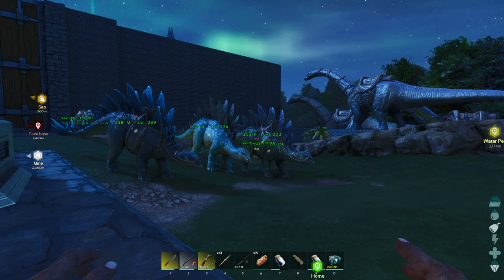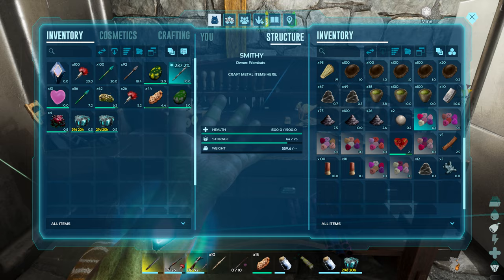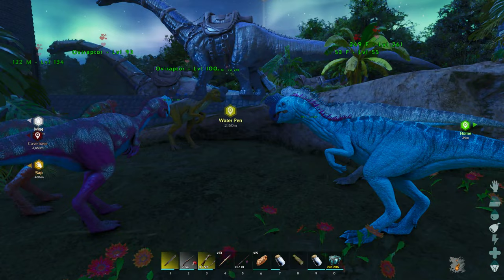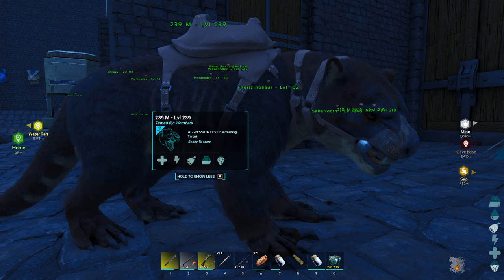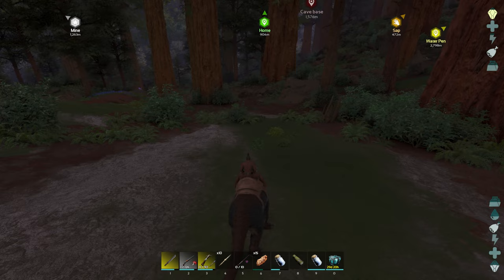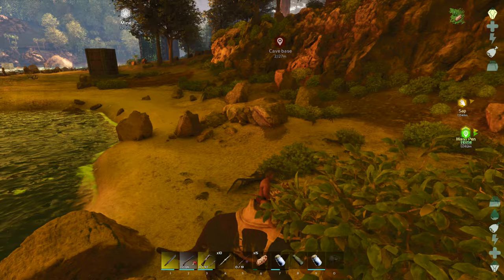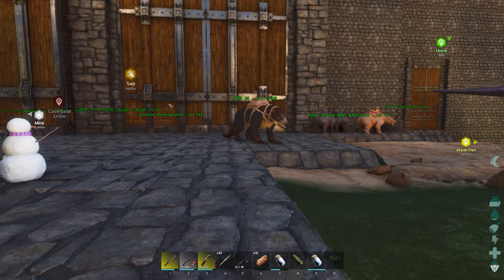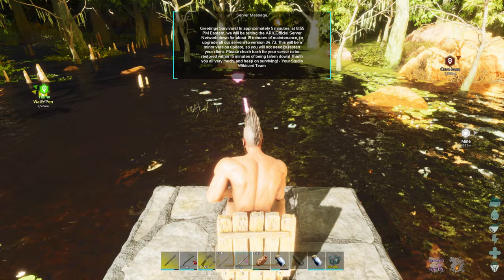💘 How To Get LOVE BUG HEARTS in Ark Survival Ascended! And More 💘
✨ G'day guys, welcome back to wombat gaming, today I am going to show you where to find all the Valentine Event hearts, chocolates and candy and what to do with it all.

🐝🍯 Easy Bee taming guide, no braking bee hive to get a Bee

Thanks again!